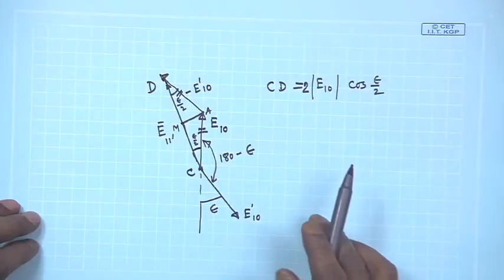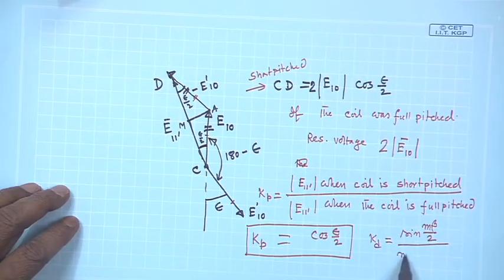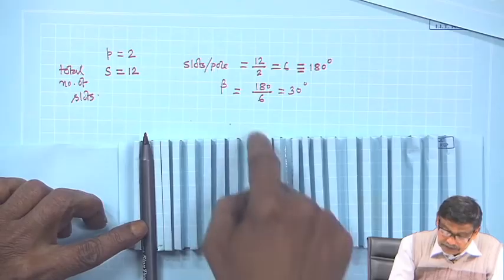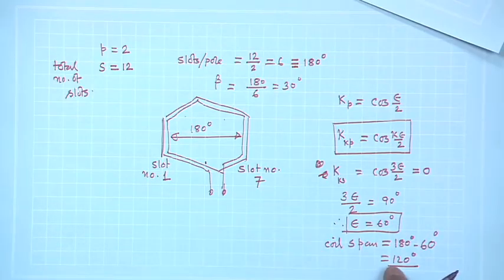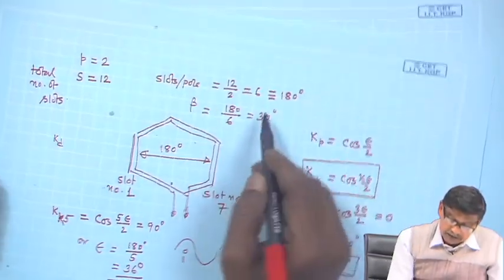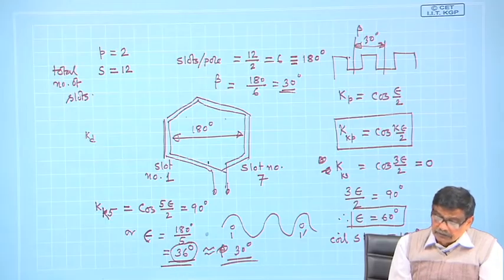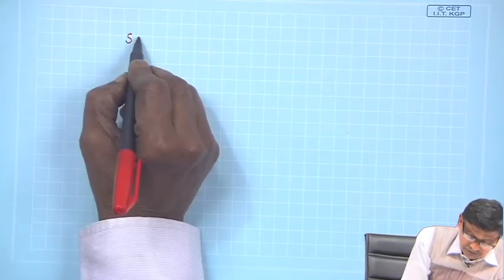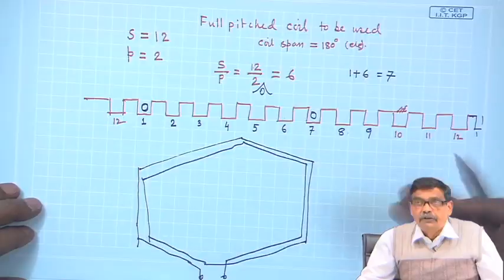Lecture 23: How to decide about Short Pitch Angle ϵ